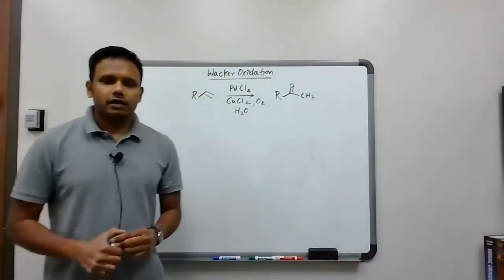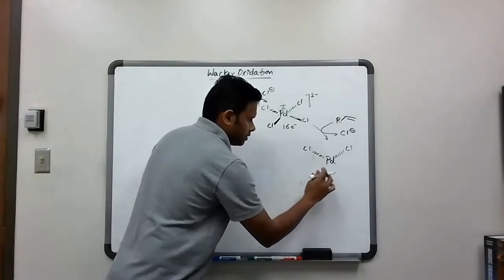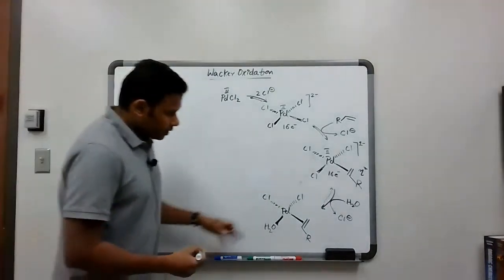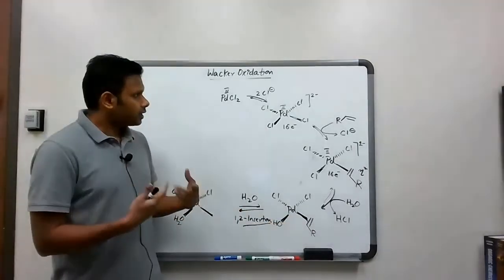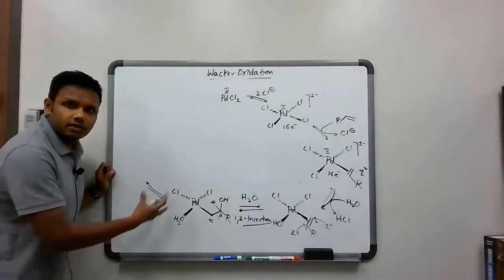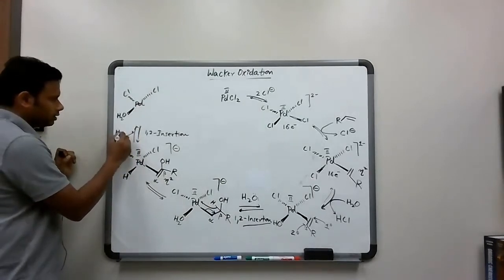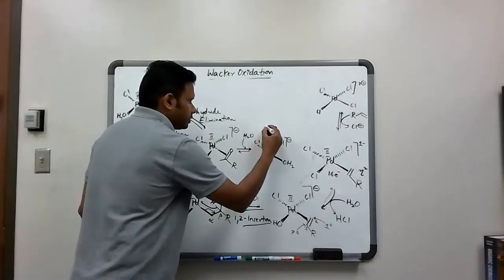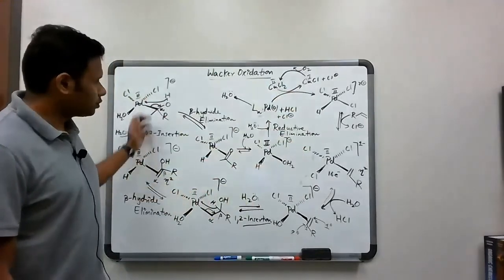Wacker Oxidation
A discussion on the mechanism of Wacker Oxidation.